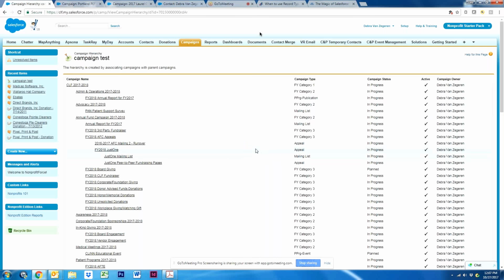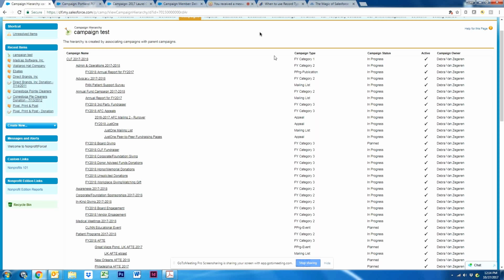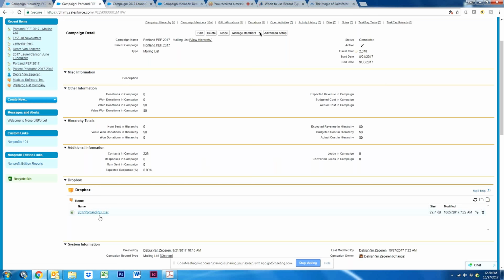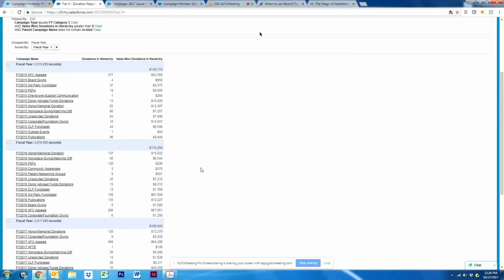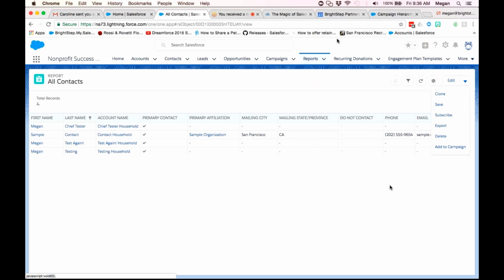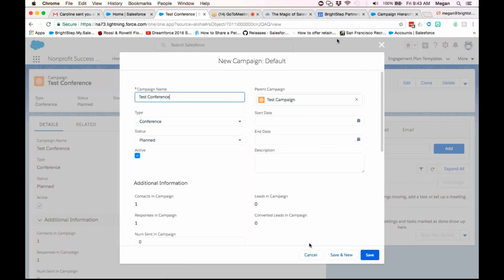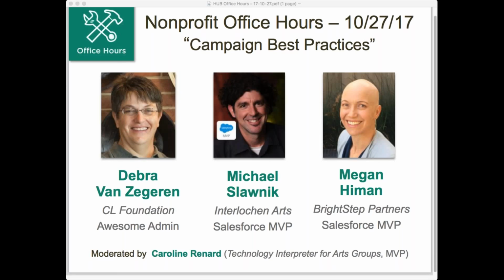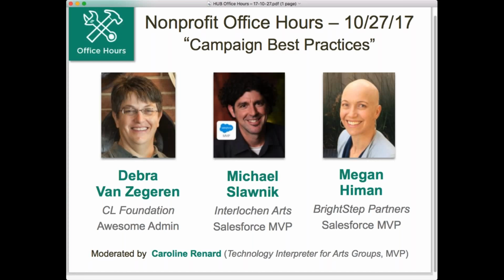HUB Office Hours on Campaign Best Practices 10-27-2017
Campaign Best Practices shared by Deb van Zegeren, Megan Himan and Michael Slawnik, including Campaign Hierarchy, segmenting, managing mailing lists, AAKonsult Campaign Status app, and Custom Report Links.  Moderated by Caroline Renard.